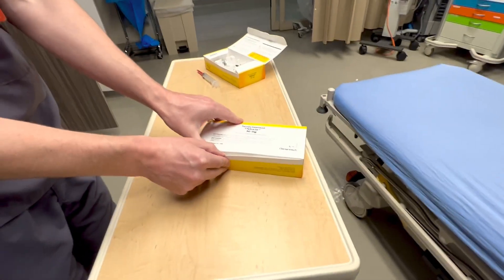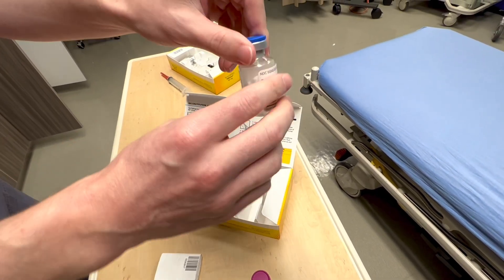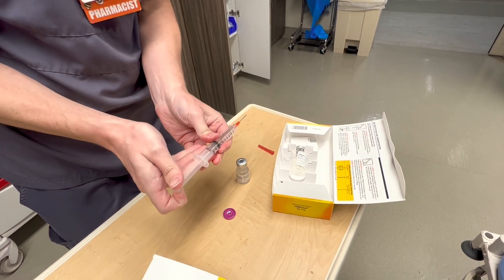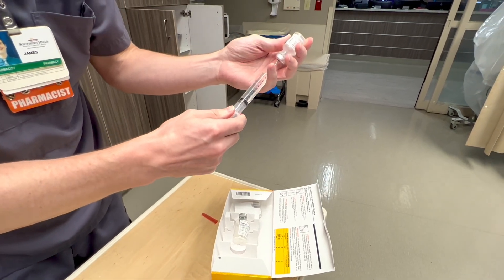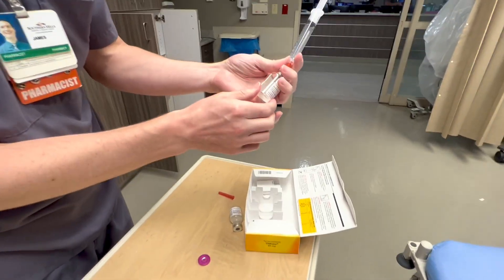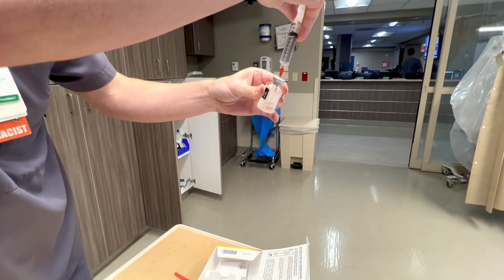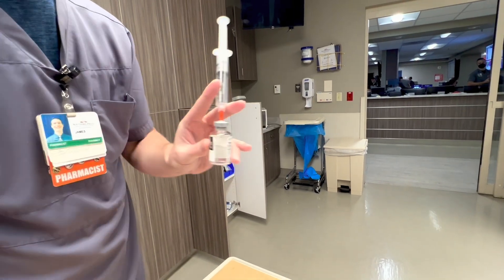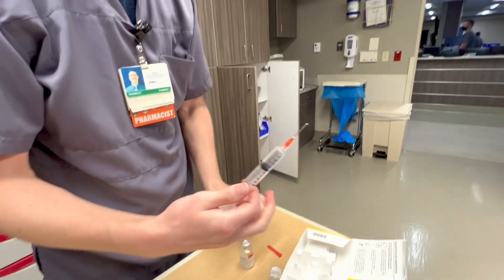TNK reconstitution for Stroke(educational purposes only)